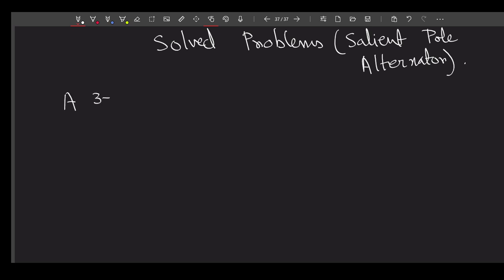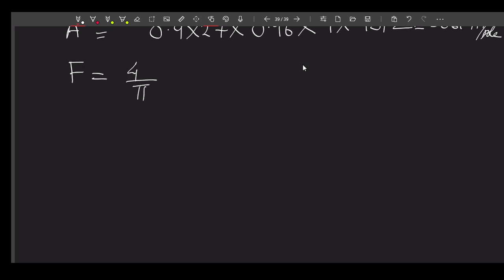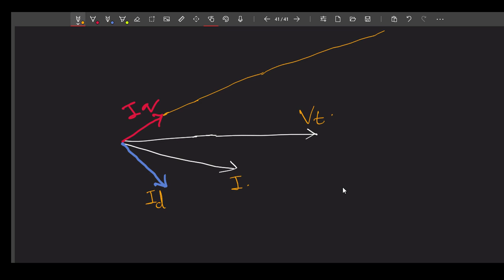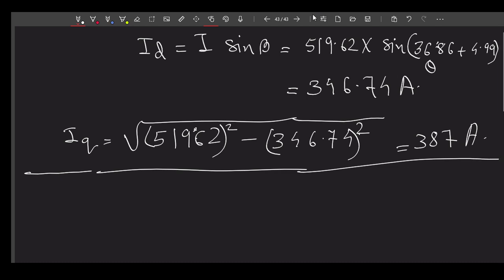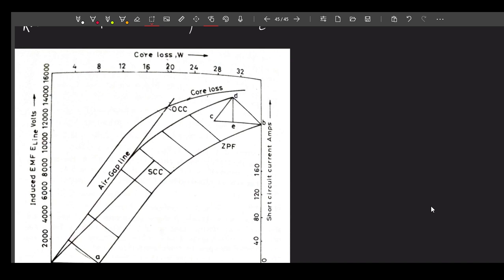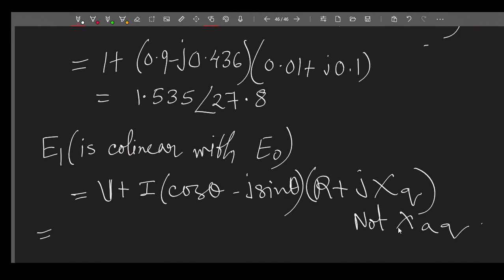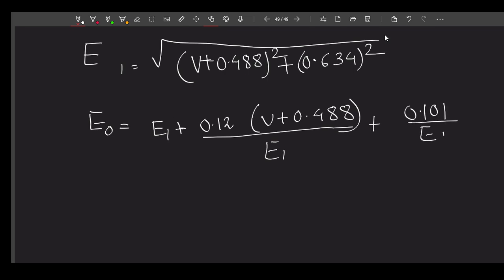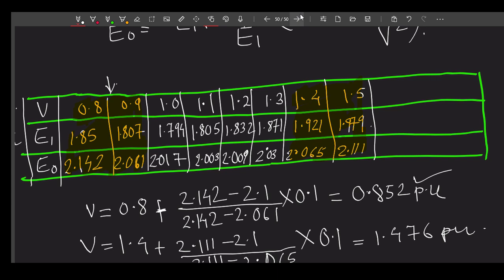Problem Solving of Salient Pole Synchronous Machine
Timestamps:
00:00 Starting
00:40 Problem number 1
1:00:58 Problem number 2
2:01:39 Problem number 3
2:49:45 Problem number 4